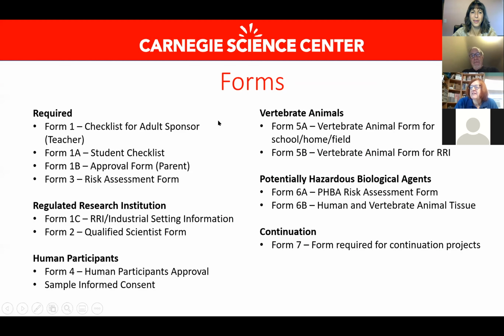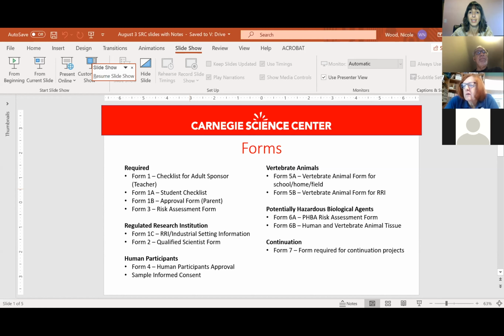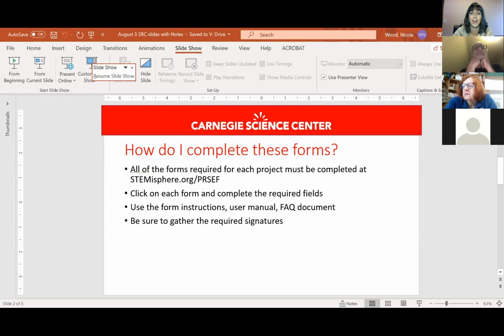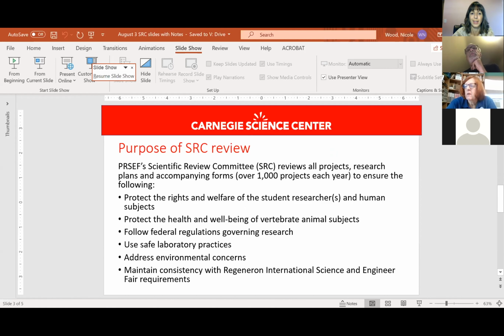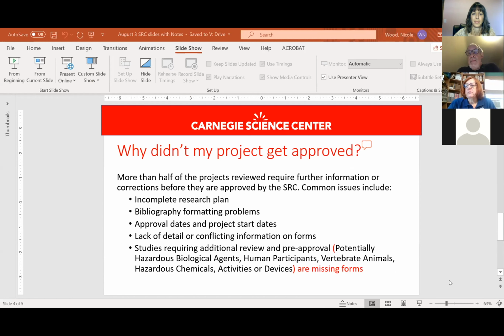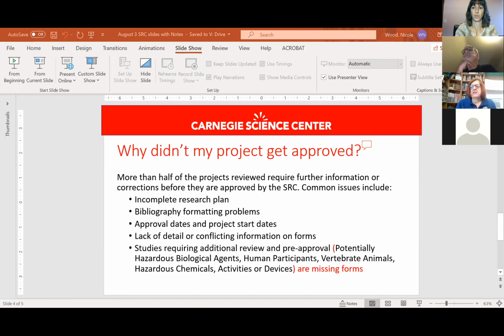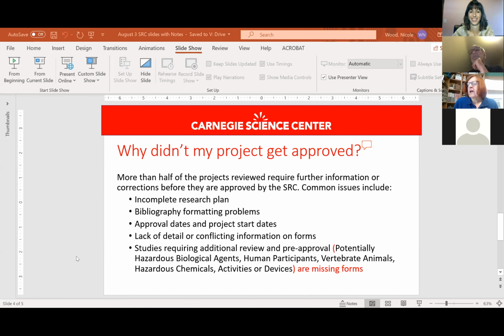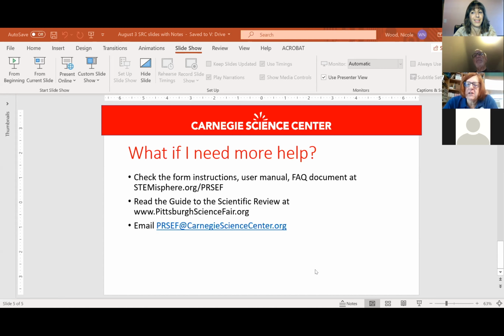02 Forms and the SRC review process